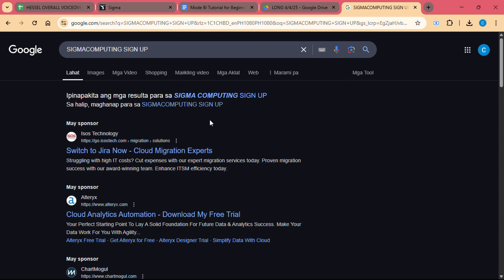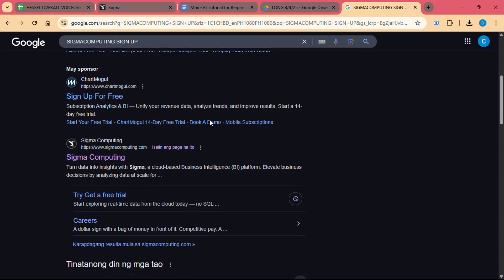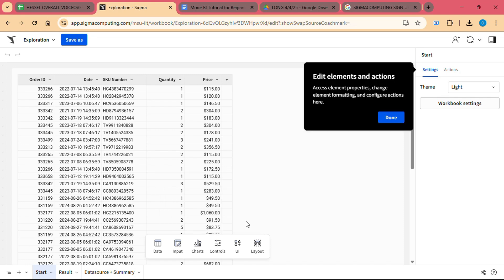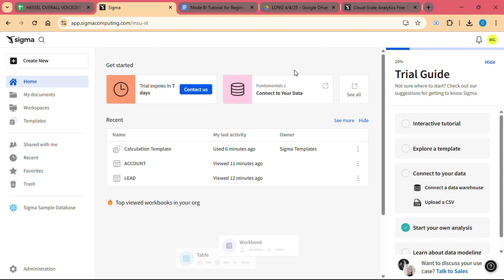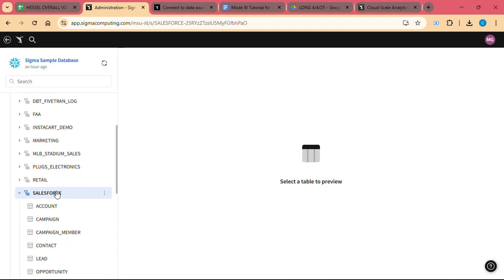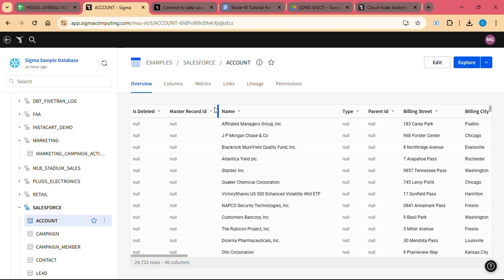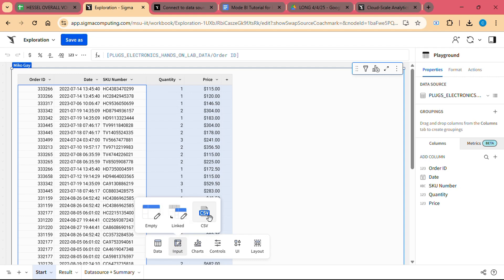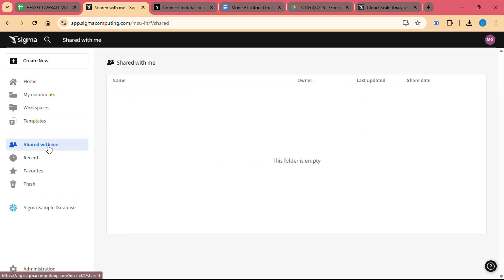Sigma Computing Tutorial 2026 | Spreadsheet-Powered BI Made Easy